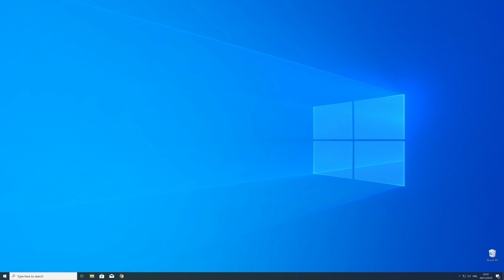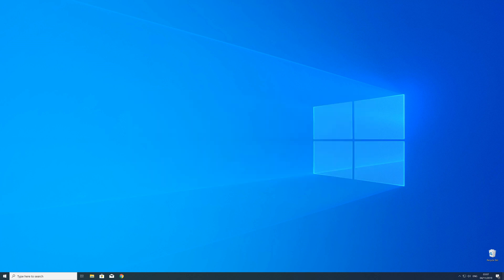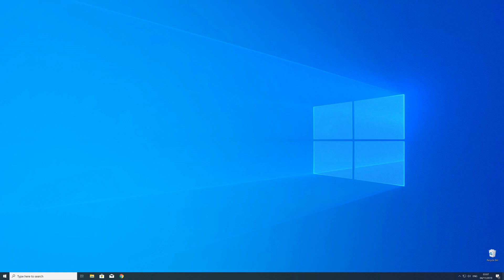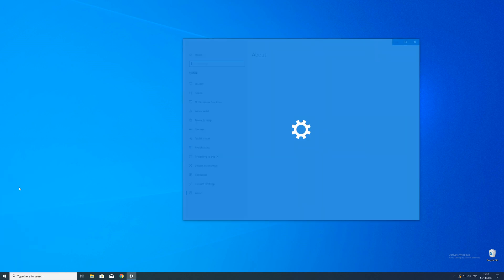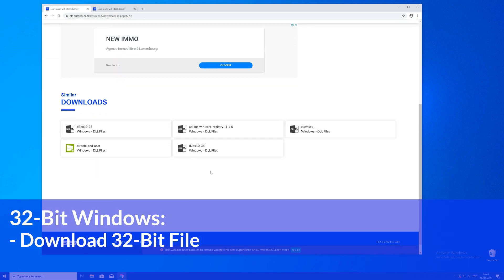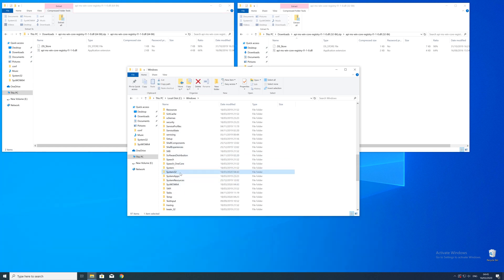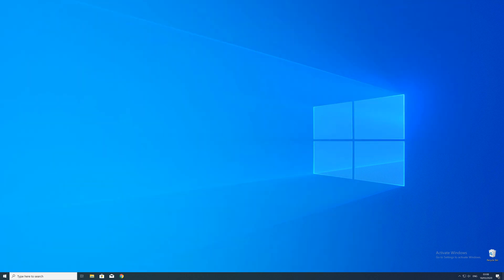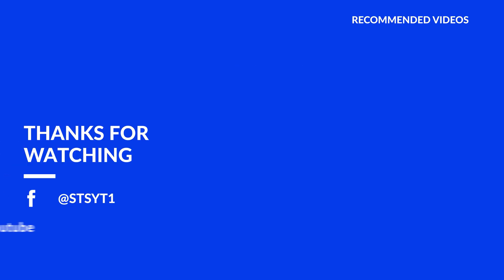api-ms-win-core-registry-l1-1-0.dll Missing Error | Windows | 2020 | Fix #1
- - Steps - -
Download the file according to your system:
     - 32-Bit - 32-Bit File
     - 64-Bit - 32 + 64 Bit File

Copy/Paste the file/s into the designated folder:
32-Bit Windows:
     - 32-Bit Version - C:WindowsSystem32
64-Bit Windows:
     - 32-Bit Version - C:WindowsSysWOW64
     - 64-Bit Version - C:WindowsSystem32